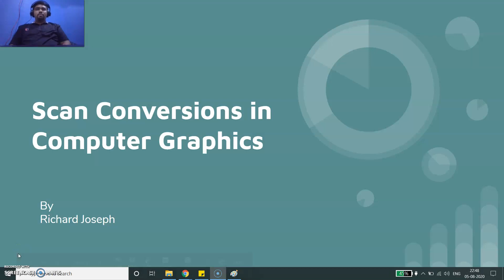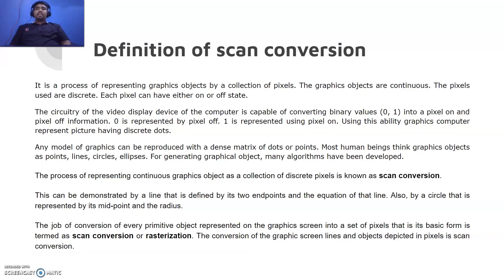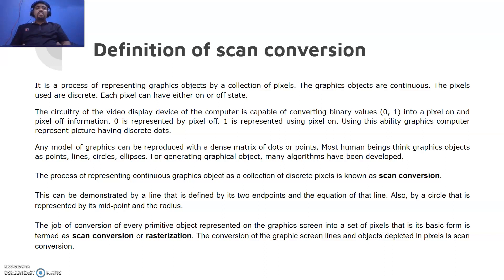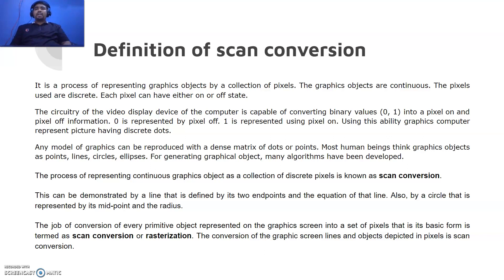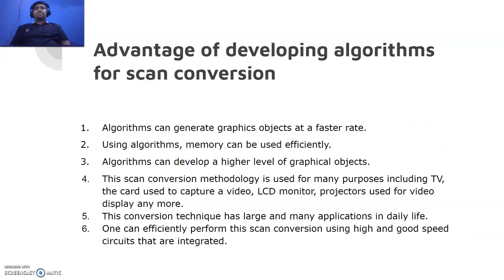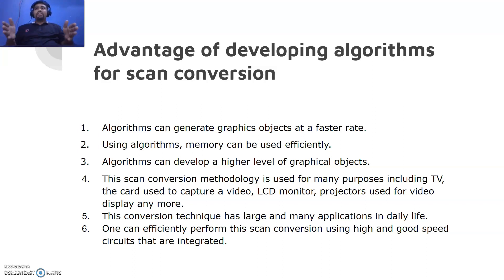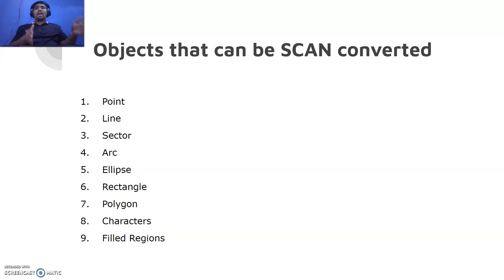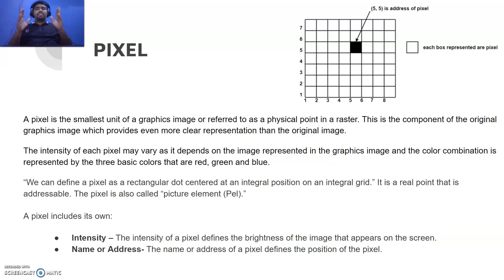Scan Conversions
-Definition of scan conversion
-Advantages of scan conversion
-Primitive Objects
-Pixel